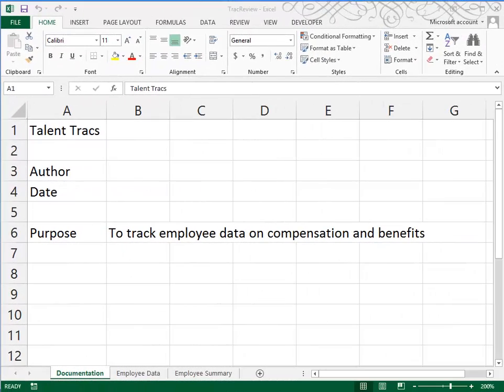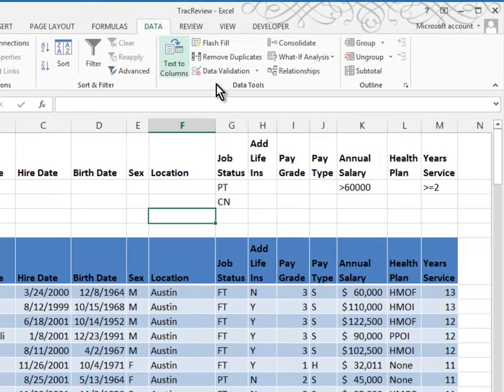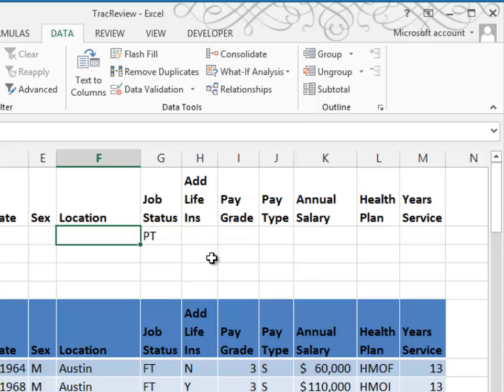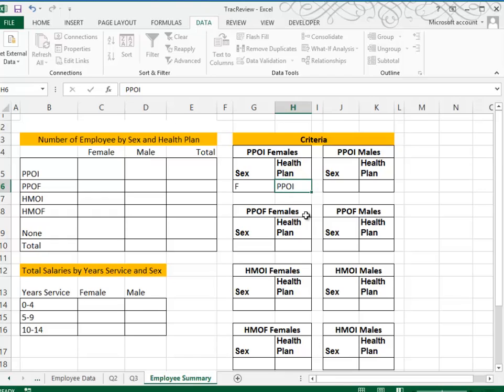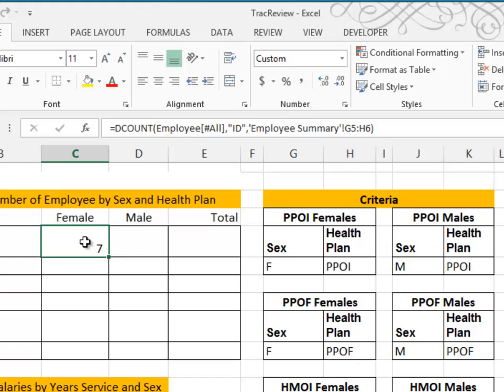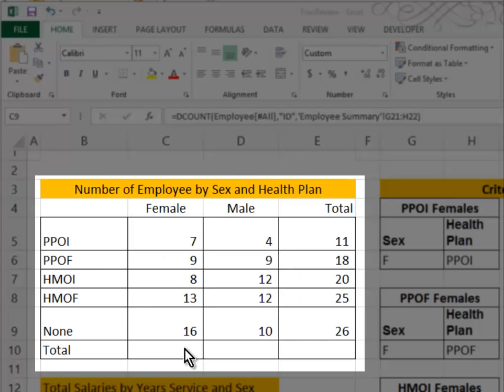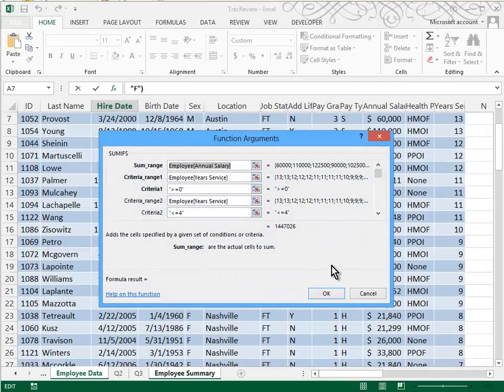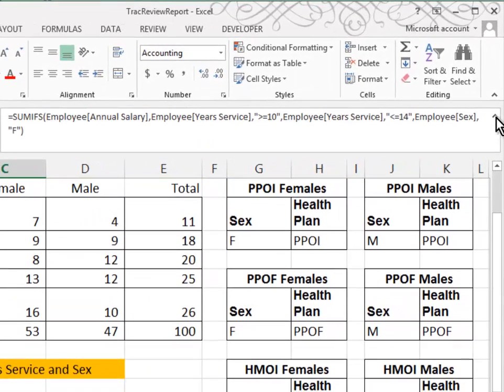Appendix B Review Assignment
Covers advanced filters, Dcount, and Sumifs functions